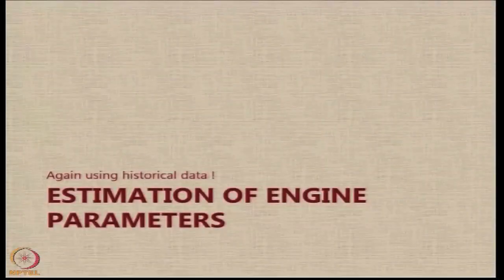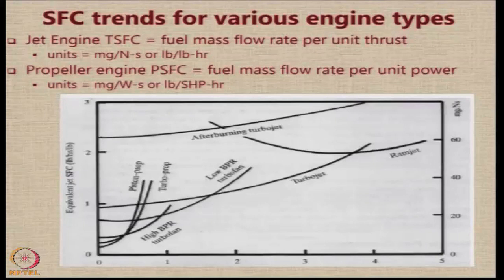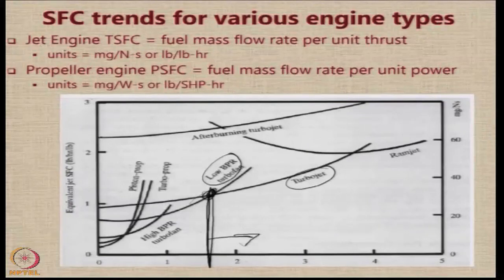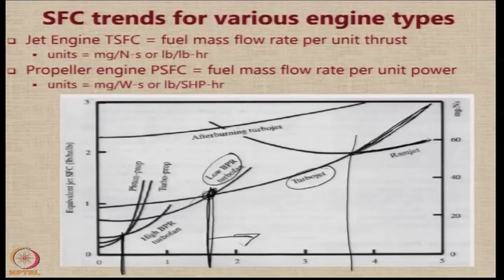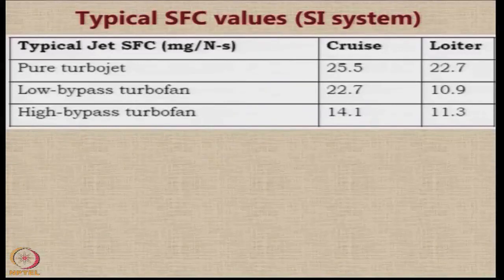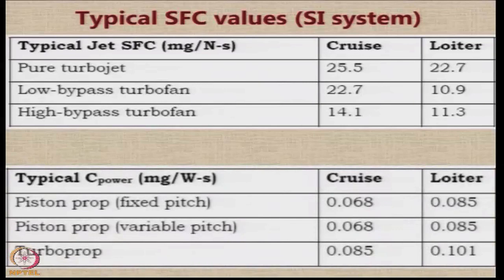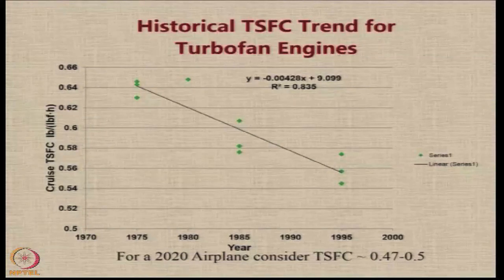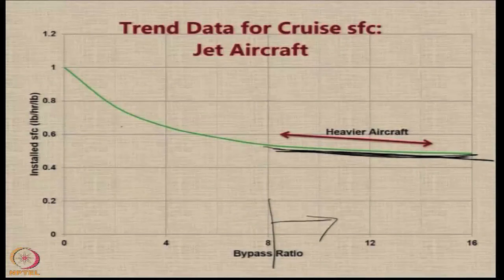Lecture 46 : Estimation of engine parameters